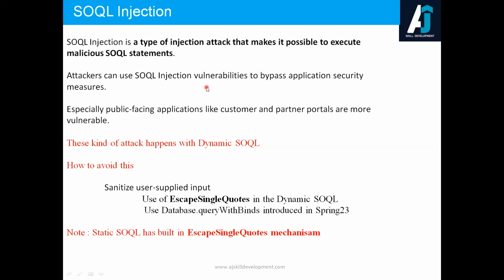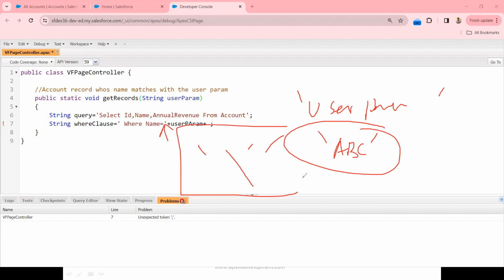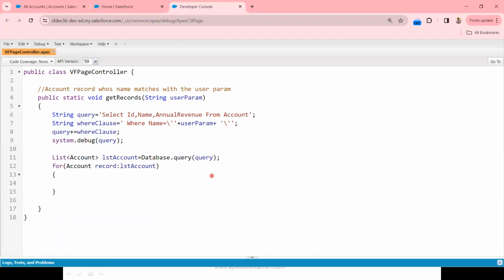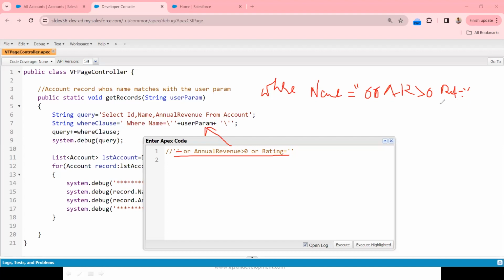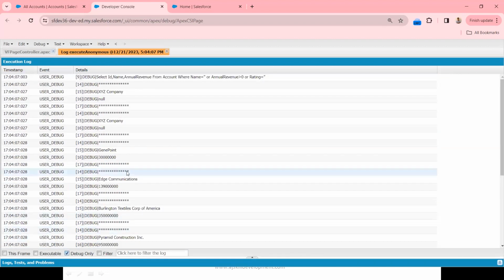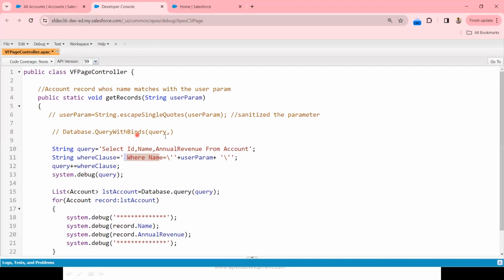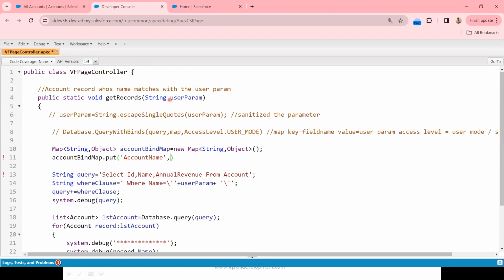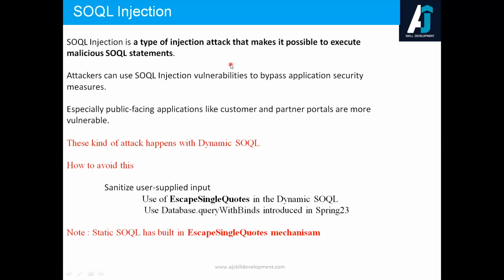SOQL Injection | Apex Security | Apex Programming | AJ Skill Development Academy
This video explains about what is SOQL Injection and the pottential threat.
This video covers hands on explanation on SOQL injection and describes the best practices to be followed in preventing SOQL Injection

SOQL Injection
Apex Security
Security in Salesforce Apex
Salesforce Apex Programming
AJSD Academy
Salesforce Advance Development training
Salesforce advance apex
Salesforce apex best practices
Important Salesforce interview questions for experienced and freshers
Schema Class in Salesforce
Salesforce Apex Easy learning
Best Salesforce development training in chennai
Best salesforce development training in tamil
Salesforce development online training

@Salesforce Tamil